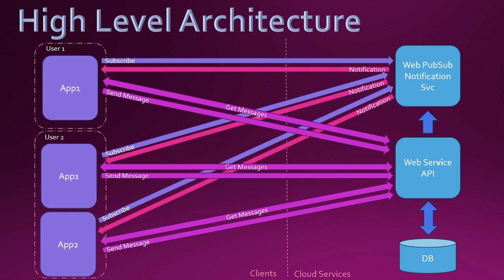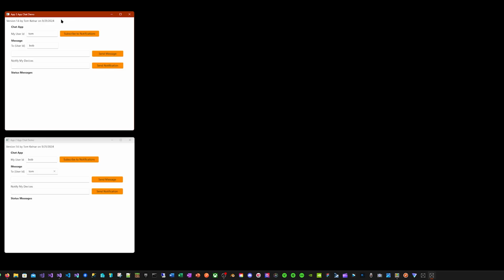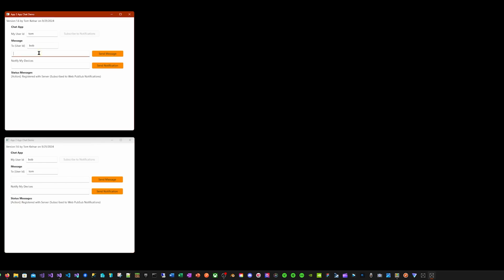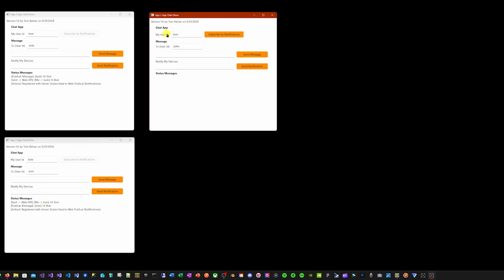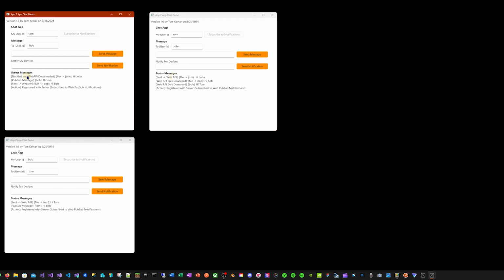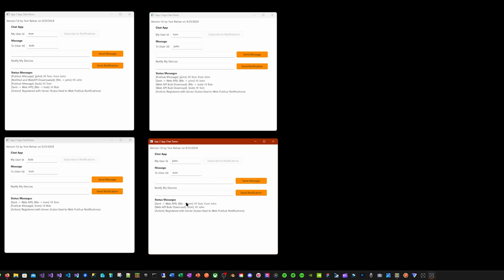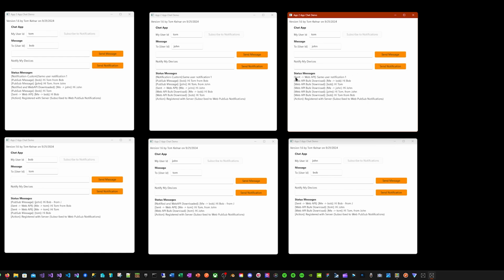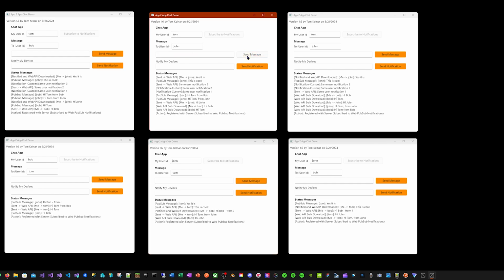Application 2 Application Chat Demo Using Real-Time Notifications (Short version)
Demo using Azure Web PubSub, ASP.NET Core Web API and WinUI application showing a chat demo using real-time notification and keeping multiple application instances synchronized.